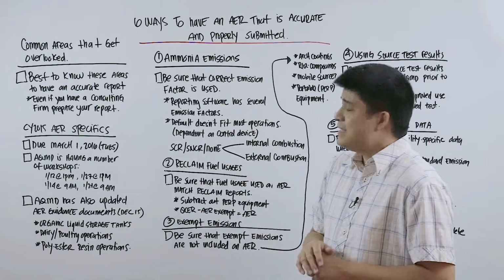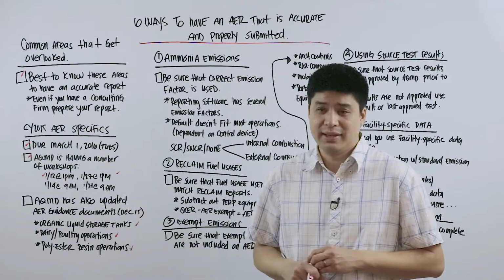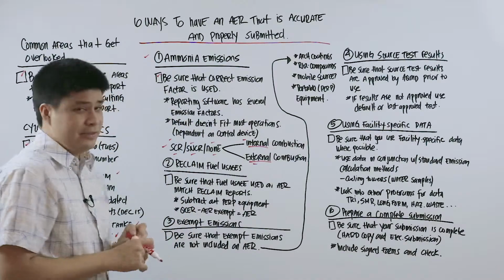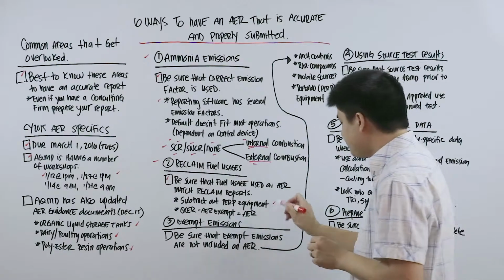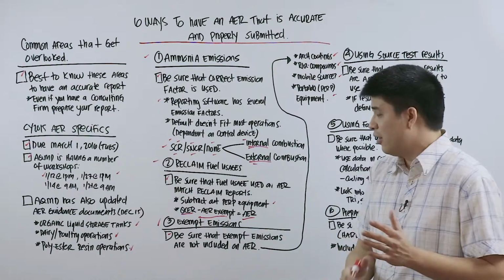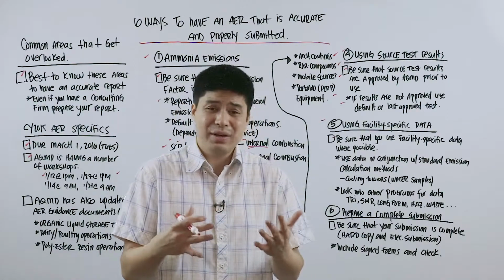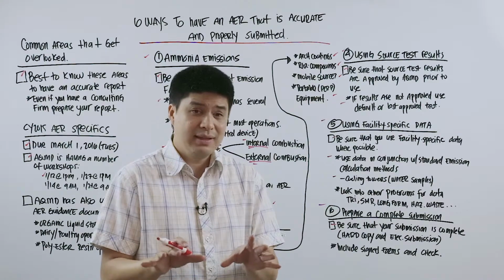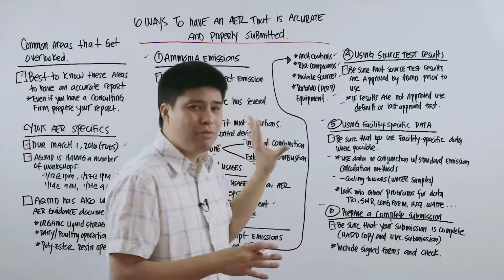E@TB: 6 Ways to Ensure that your AER is Accurate and Properly Submitted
Learn about the six ways to have an annual emission report that is accurate and properly submitted.

Time Stamps:

[00:40] Importance of having an accurate report
[01:07] 2015 report specifics
[03:10] 1) Ammonia emissions
[06:46] 2) RECLAIM fuel usages
[09:50] 3) AER-exempt compounds
[11:30] 4) Using source test results
[12:58] The use of facility-specific sampling data
[15:47] 6) Prepare a complete submission
[17:25] Summary

Envera Consulting believes in being the key resource to you as you navigate through California's complex maze of air quality and environmental regulations.  Our approach is to not only provide you with training material that you can immediately use, but also to approach and solve your air quality and environmental compliance problems in a way that allows your meet your business objectives with a lower overall risk for your organization.  to access our growing content library and learn how we can guide you through California's complex maze of air quality and environmental regulations.

Envera at the Board (E@TB) is our way of providing you with immediate value by teaching you about the concepts, strategies and techniques that you can use to navigate through California's complex maze of air quality and environmental regulations so that you meet your business objectives with a lower overall risk for your organization.